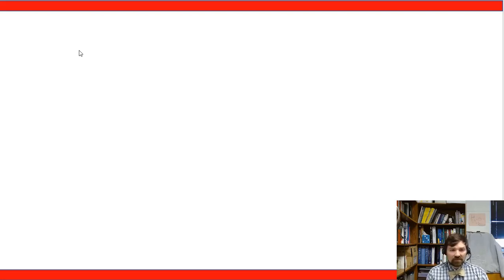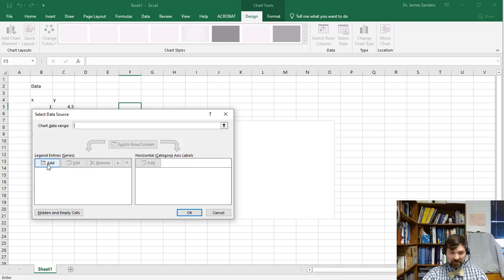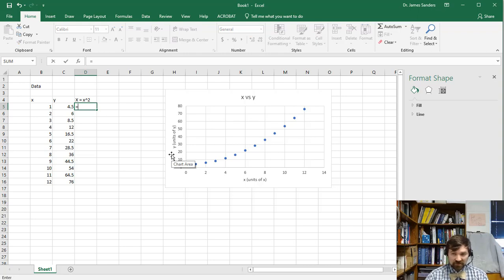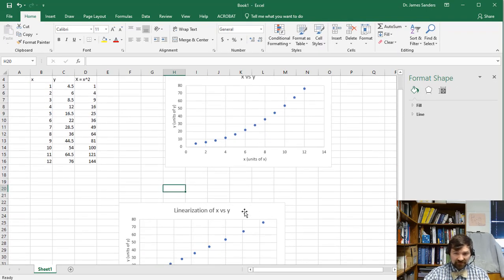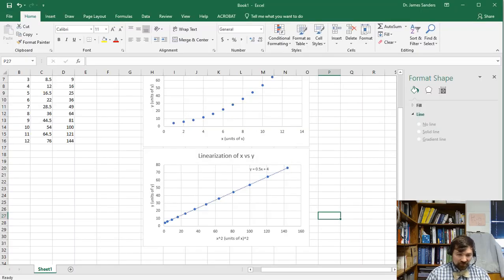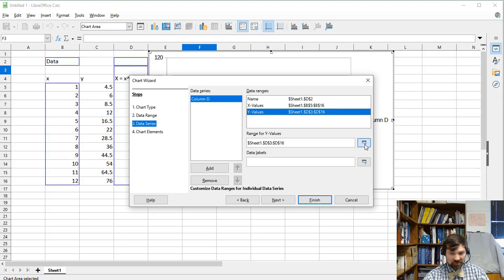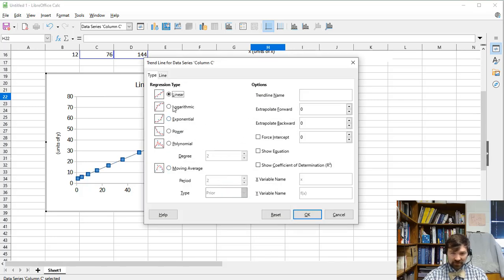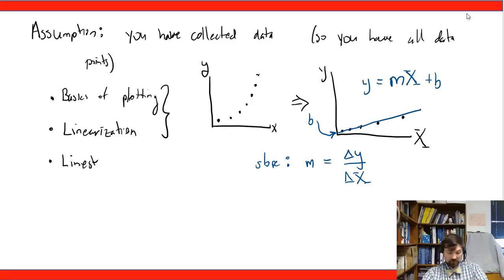Graphing in Excel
The basics for how to make a graph in Excel and in Libre Office.